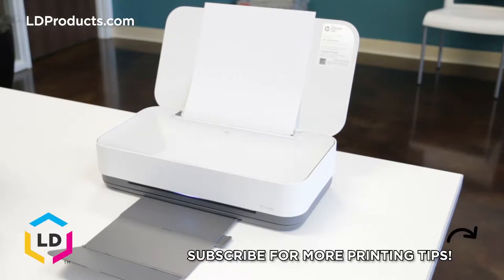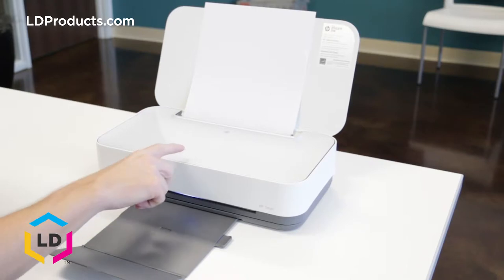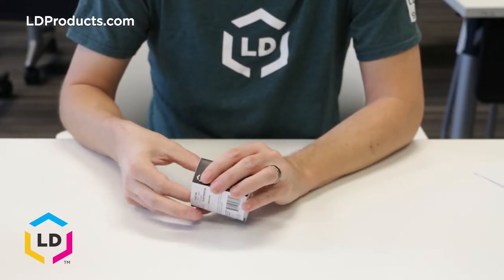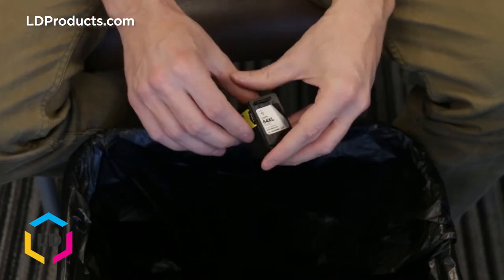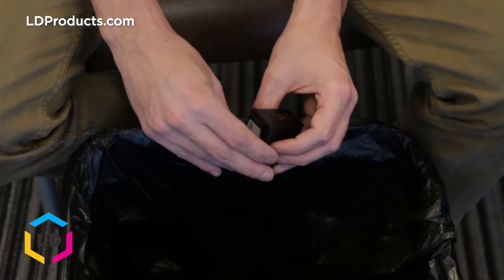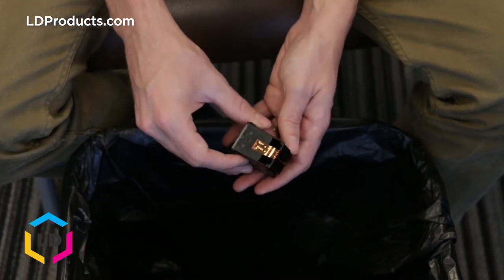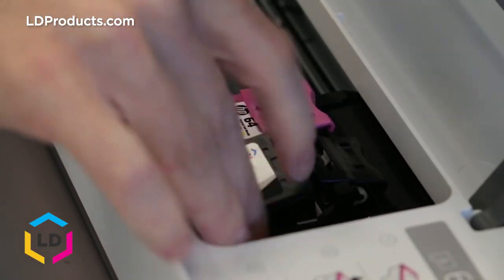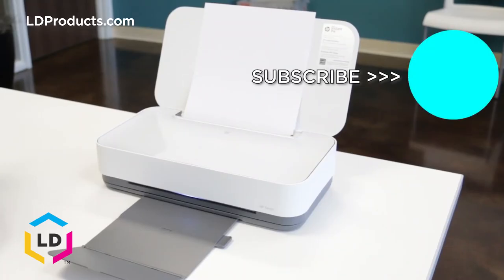How to Install an LD Brand Compatible HP 64XL Ink Cartridge in an HP Tango Printer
Learn how to replace an HP® 64XL black ink cartridge in an HP® Tango printer! In this quick video, we will walk you through the cartridge installation process. LD Products offers affordable remanufactured replacement for HP 64XL ink cartridges backed by an industry best lifetime guarantee. Shop LD Products.com for all your ink, toner and office supply needs...we are the ink and toner experts!

LD® Remanufactured Replacement HP 64XL ink cartridges from LDProducts.com:

LD® Remanufactured Replacement for HP 64XL (N9J92AN) High Yield Black Ink Cartridge
LD® Remanufactured Replacement for HP 64XL (N9J91AN) High Yield Tri-Color Ink Cartridge